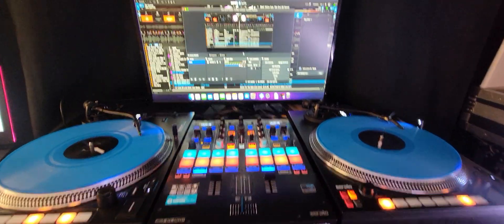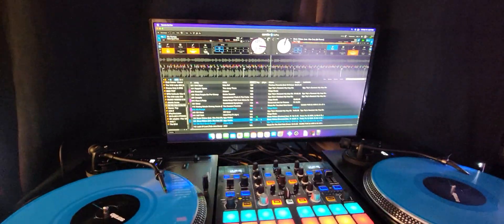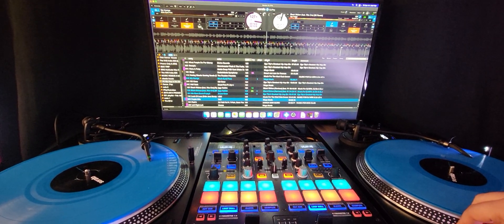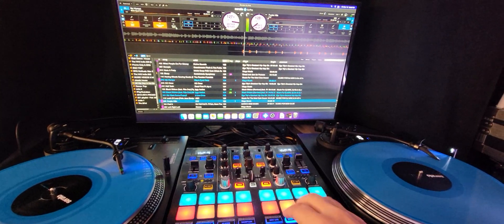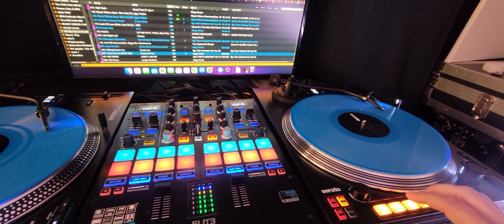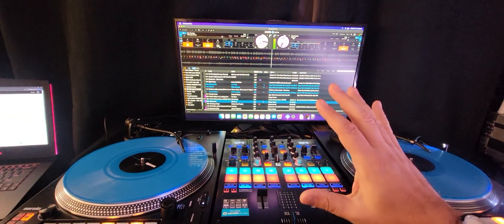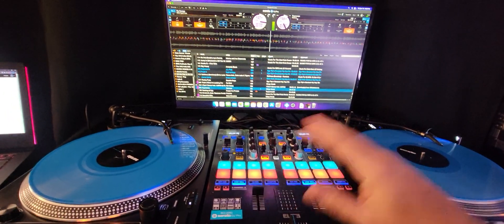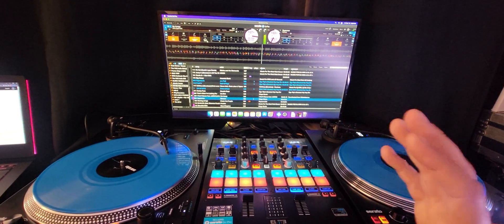Serato DJ Pro 3.0 beta works so much better on Mac Mini M1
Just a quick video talking about how great the new Apple Mac Mini M1 is that I bought used. Definitely something you should grab if you want to play around with the new cerato stems.